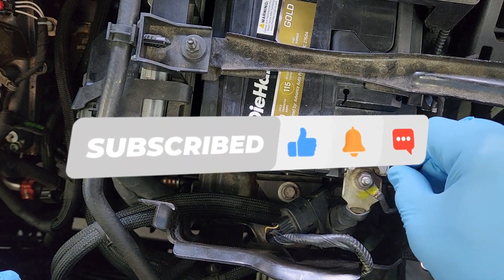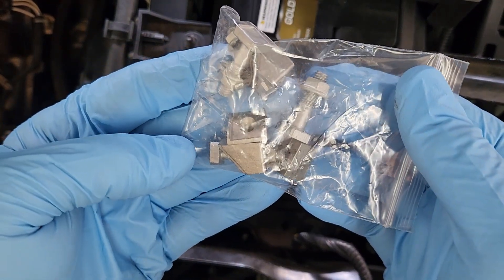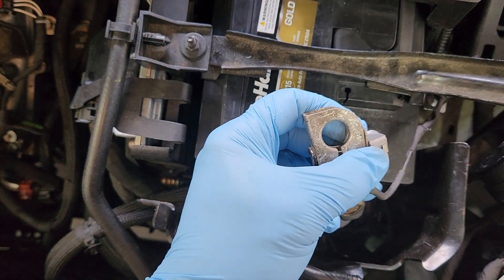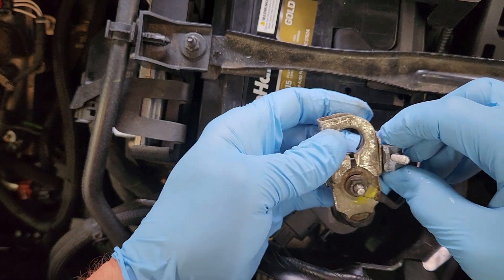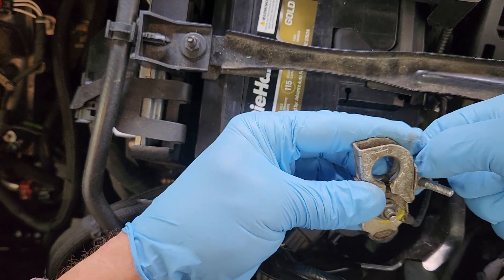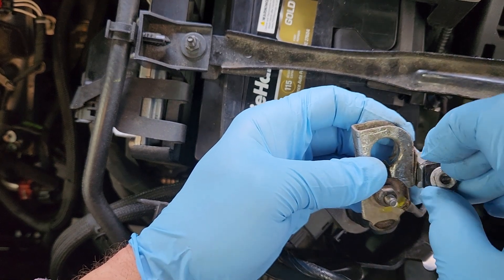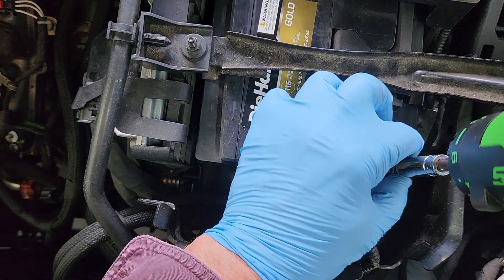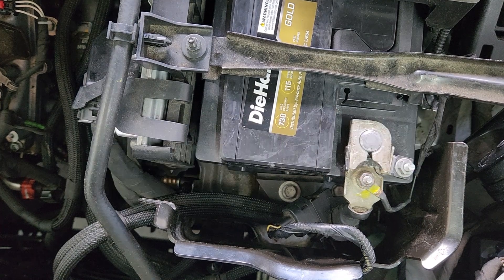2018 GMC Acadia Negative Battery Terminal Repair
This 2018 GMC Acadia had a problem with the negative battery terminal. The terminal uses a two piece wedge lock to tighten the terminal clamp and the lower wedge was missing. I could not find a listing for repair parts using this application but I knew I had bought them before. It turns out that the repair kit is mostly used for Ford trucks.

Here is a link to the Dorman 926-875 kit.